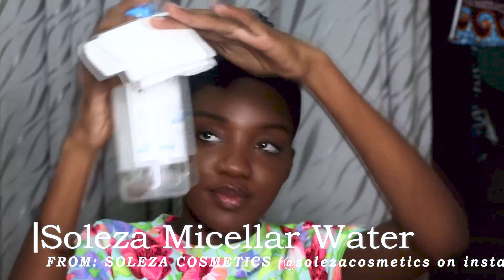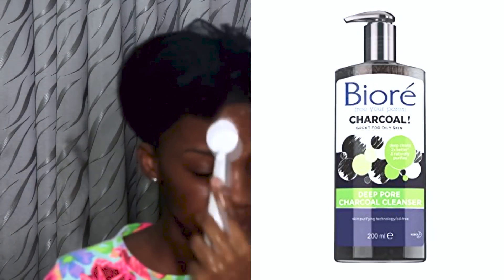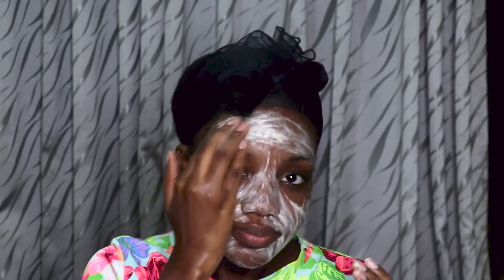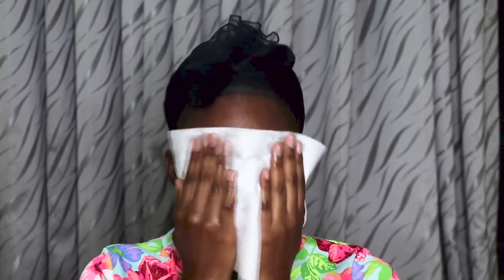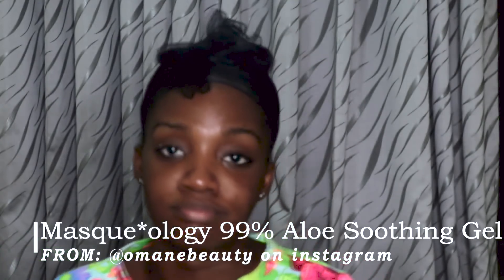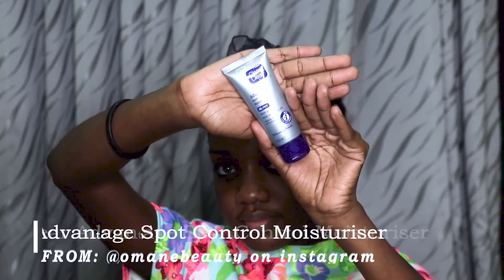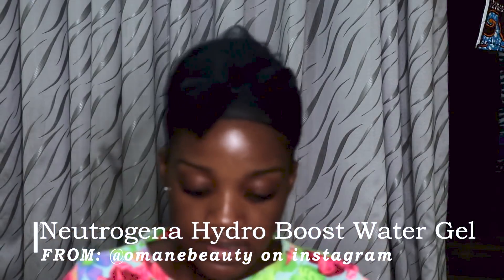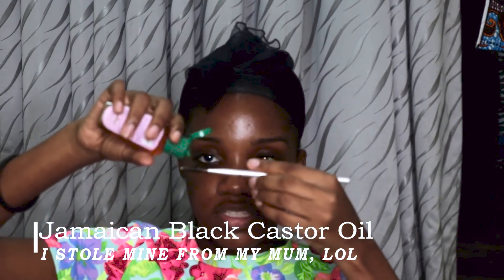My Night Time Skin Care Routine || Edem Fiawosime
Hello Guys
It's Edem
I hope you enjoyed the video and learnt something from it.

Shea butter (mixed with oils like peppermint and vitamin E )

Retin-A 0.05% - Accra mall pharmacy